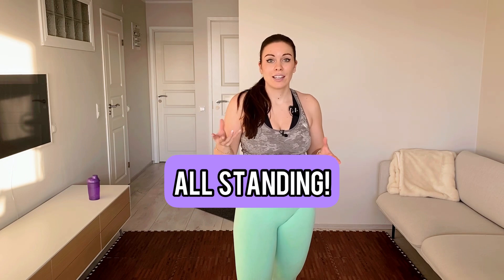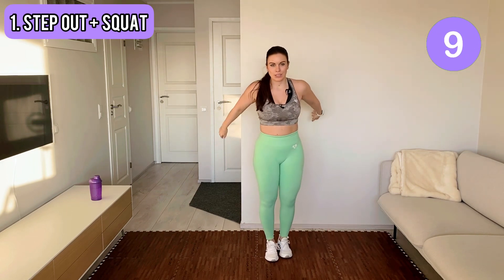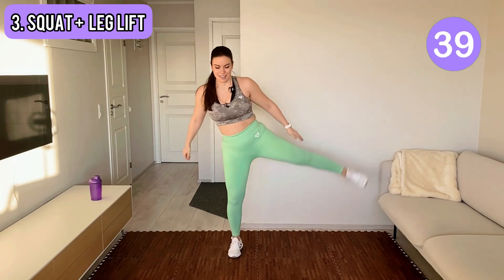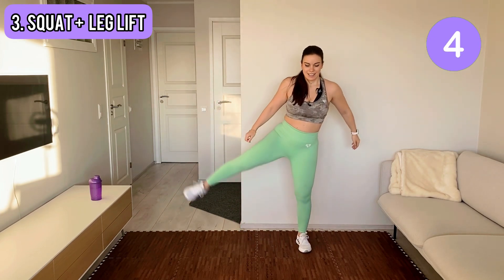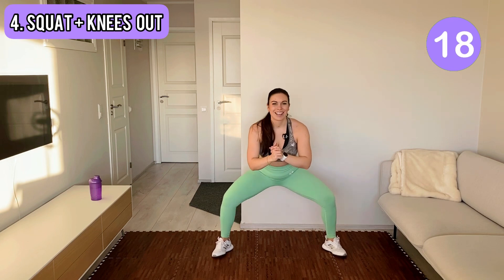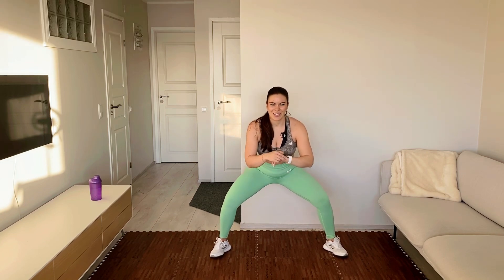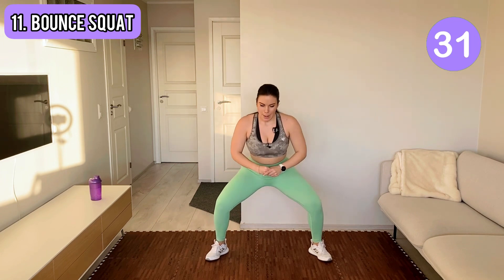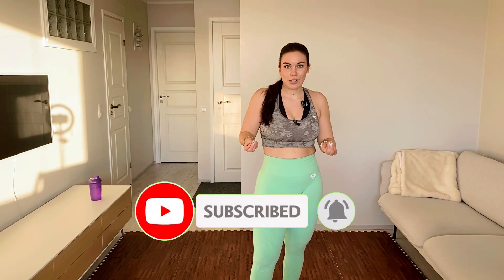10 MIN BOOTY WORKOUT to wake up your booty muscles! All standing, no equipment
Are you feeling tired but at the same time you know a workout would do good? This no equipment booty wake up workout is the perfect choice for you if you want to activate your glutes but you don’t feel like doing an intense workout or you don’t have access to weights. This workout is done all standing!

I choose to do these types of low impact, easy workouts when I have been working long hours and I have low energy levels but I want to do a quick and efficient workout at home or in my hotel room.

Let’s give our booty muscles a nice boost! Come join me!

//If you enjoy my home workouts, you can show your support for my channel

//Hi there! I am Minna Hirvi, your fitness coach and a physiotherapist from Finland. I work irregular hours as a flight attendant in narrow airplanes and I know from my own experience that it is not so easy to keep fit when you have a busy schedule, demanding job and lots of other things going on. At the same time I want to make sure to stay consistent in my workout routine to keep my vibes high and prevent musculoskeletal problems. You can do that too! All of the home workouts on my channel are made for you to feel better and pain free in your body and enjoy home workouts without wasting any precious time.

I welcome you to join me on these fun and efficient, stress-free weekly workouts! You can find workouts in four different categories on my channel (as individual videos and playlists):
-DANCE FITNESS
-STRENGTH
-HIIT
-MOBILITY

A new workout comes out every Tuesday, Thursday and Sunday! I would be more than happy to connect with you, so leave a comment under one of my videos and let me know something about you! See you in the workout sessions!